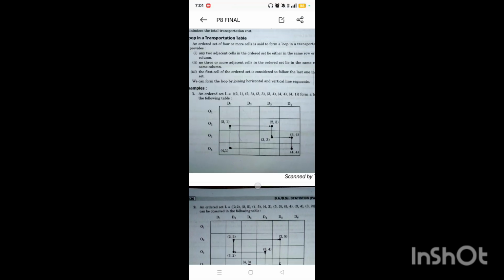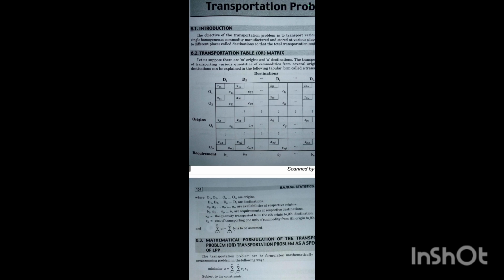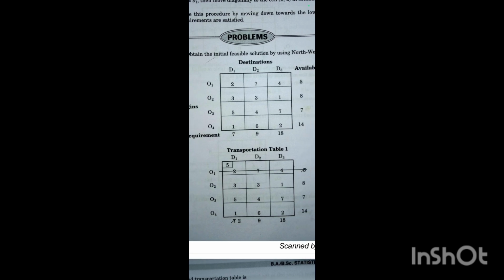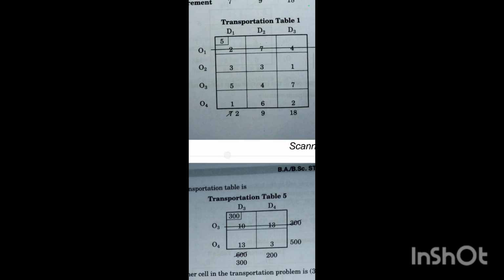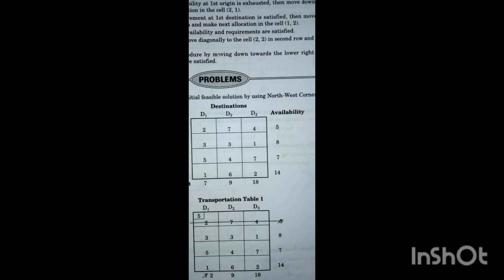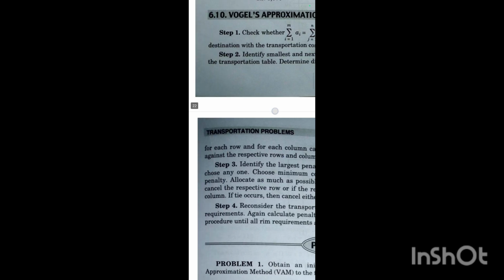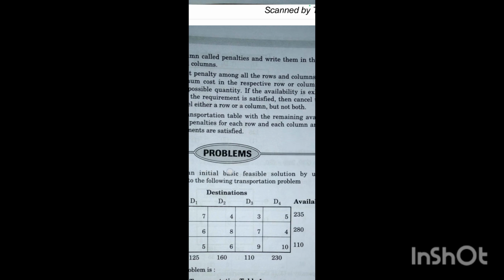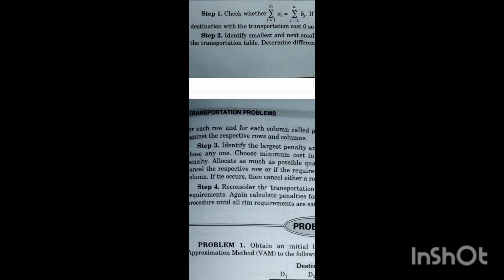b.sc sem6exams statisticsdegree o.u